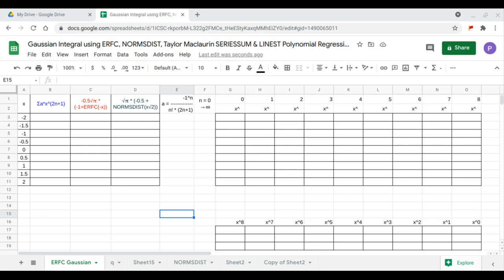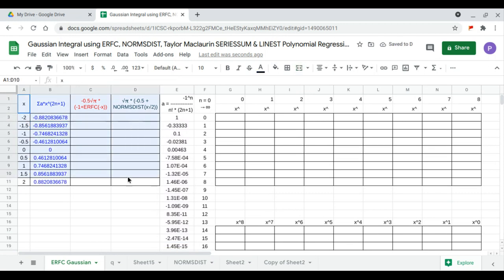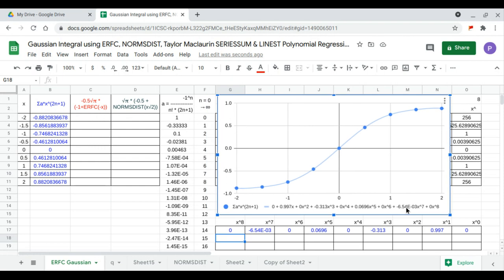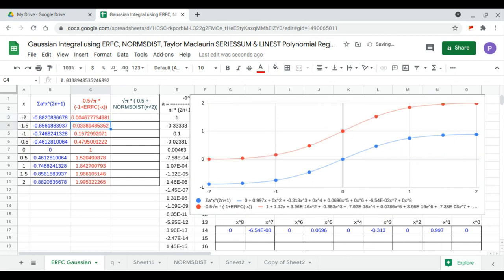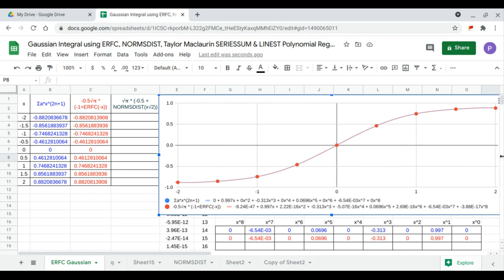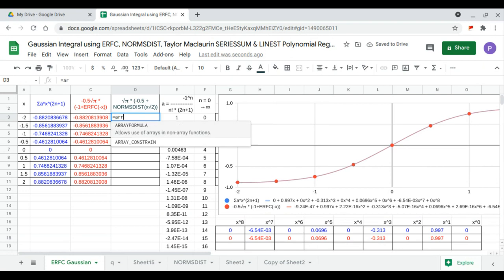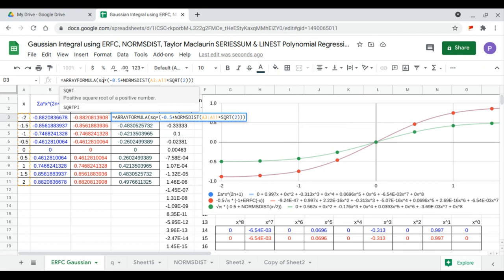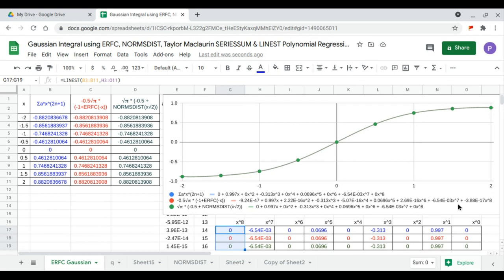Gaussian Integral using ERFC NORMSDIST Taylor Maclaurin SERIESSUM LINEST Polynomial Regression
This video shows how to use Google Sheet to show trendline and trendline polynomial of the Gaussian Integral using ERFC, NORMSDIST, Taylor, Maclaurin, SERIESSUM, LINEST, Polynomial Regression, ARRAYFORMULA.